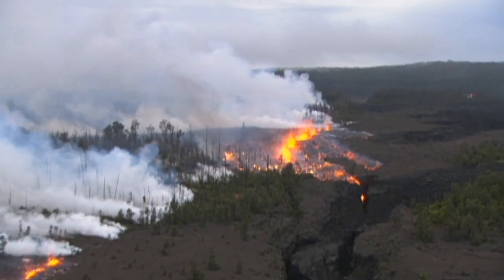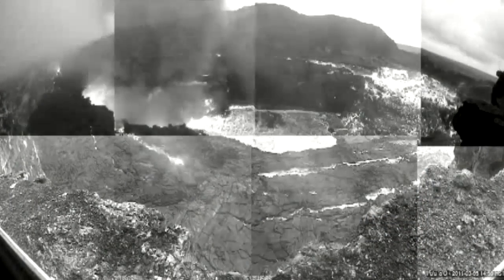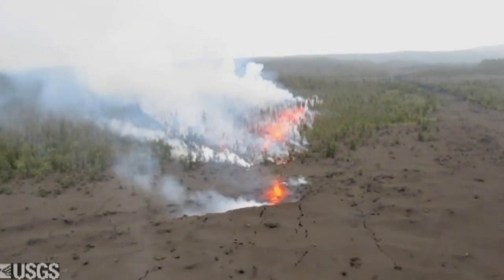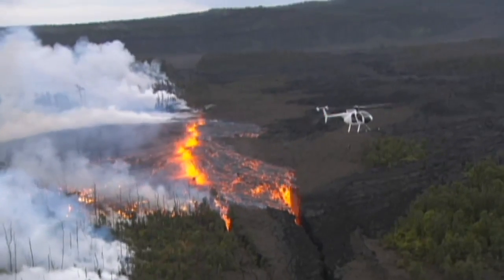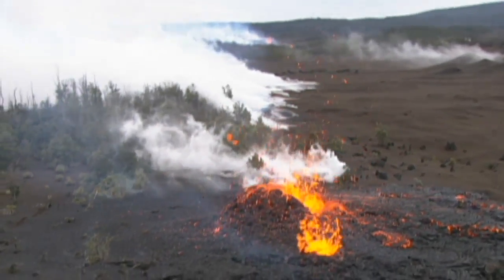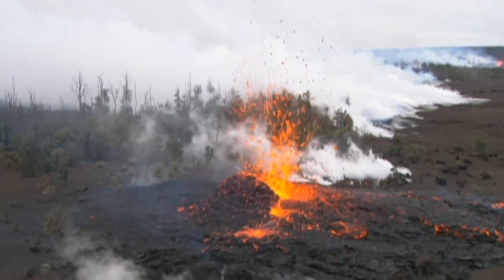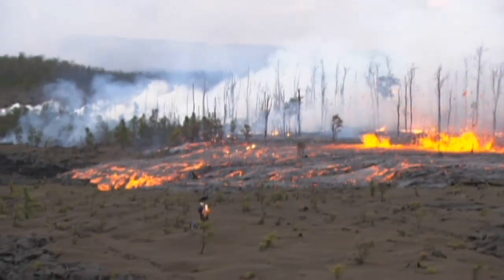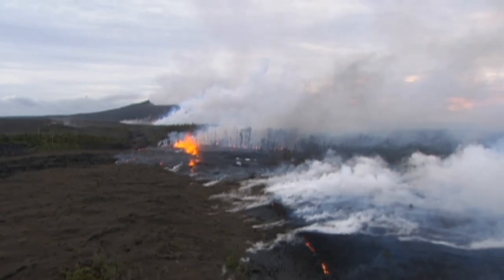Hawaii Volcano - 2011 Kamoamoa fissure eruption, six months later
6 months ago, the steady eruption at Kilauea volcano on Hawaii Island changed after an incredible fissure tore the earth open on the middle east rift zone. This video first aired on Big Island Video News (bigislandvideonews.com)